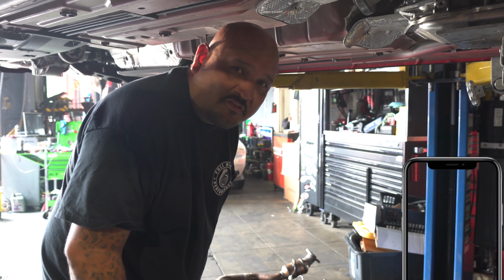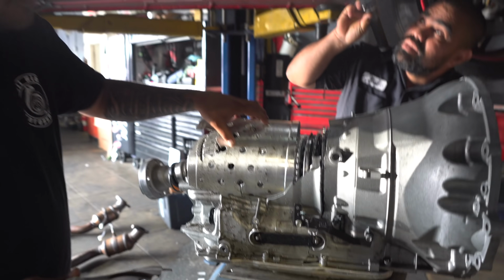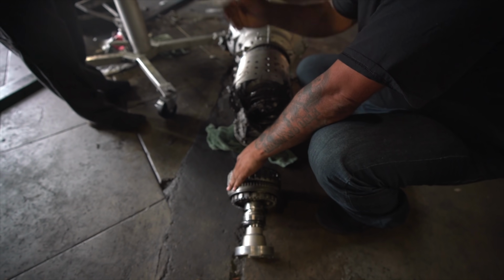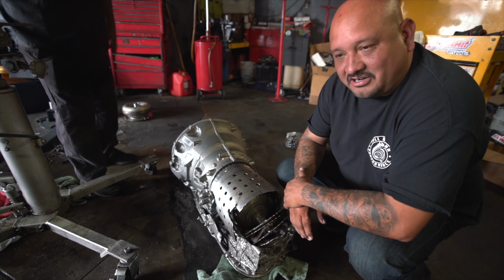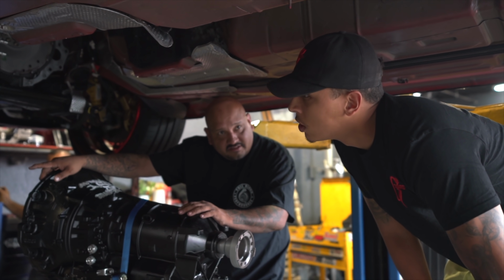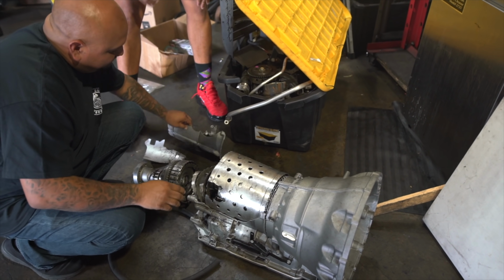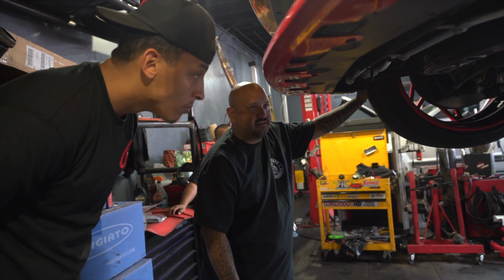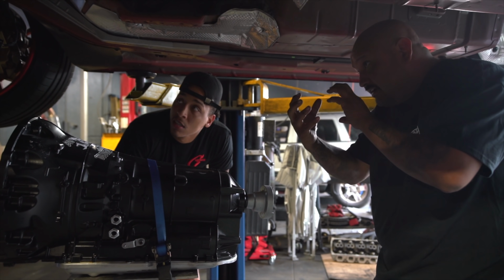INSTALLING MY HELLCAT REDEYES NEW RACING TRANSMISSION! *WOW*